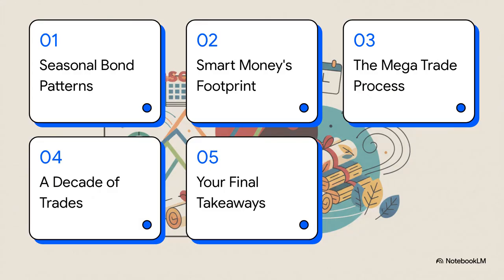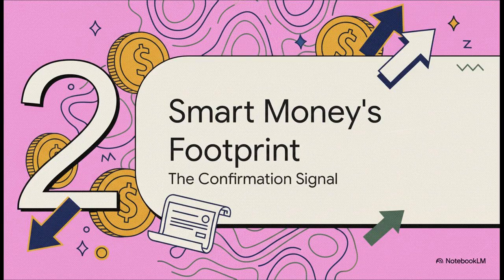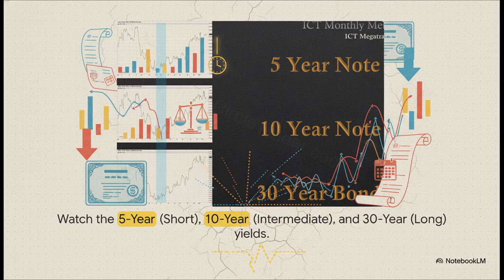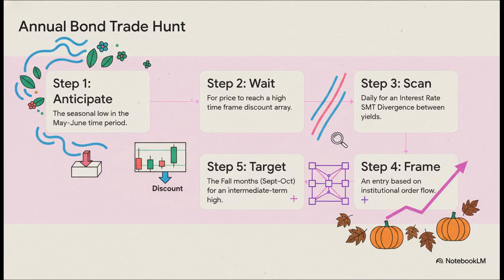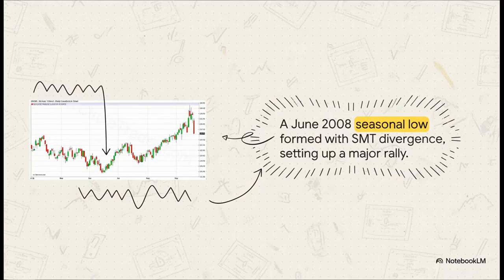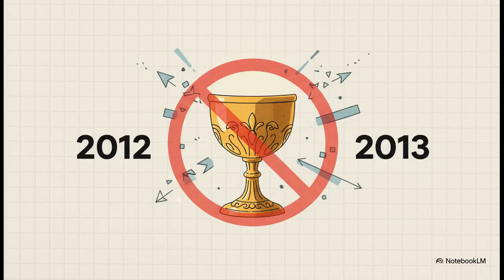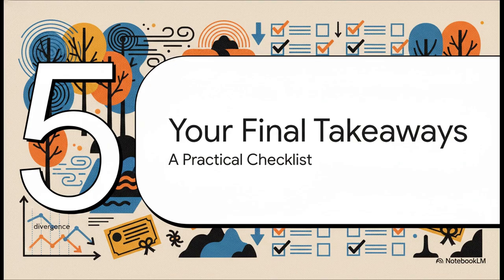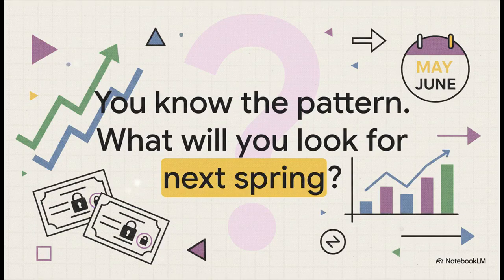AI Explains ICT | ICT Core Content | Month 11 Episode 4 | MEGA TRADES: Bonds